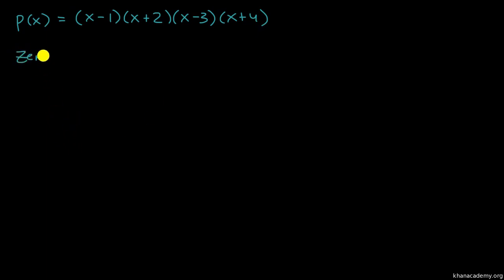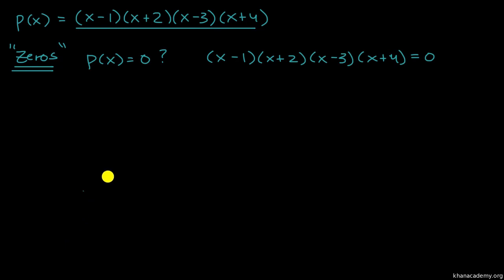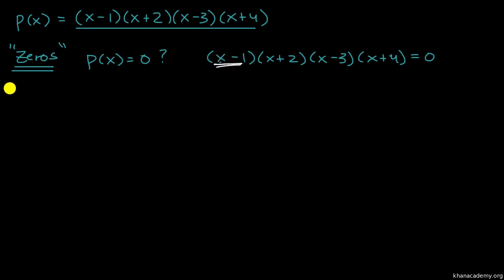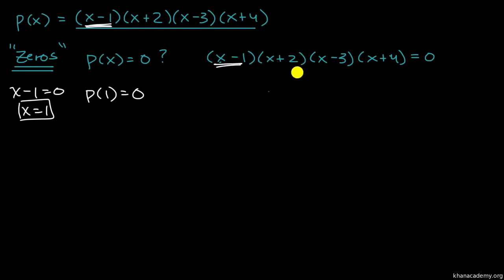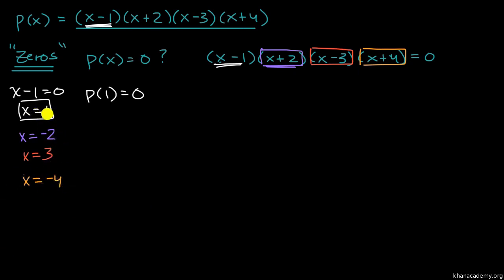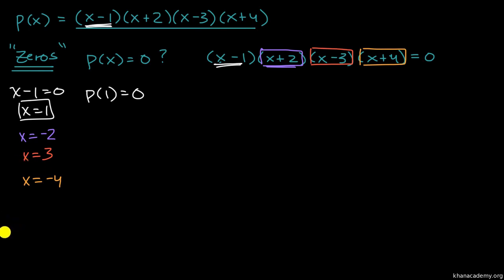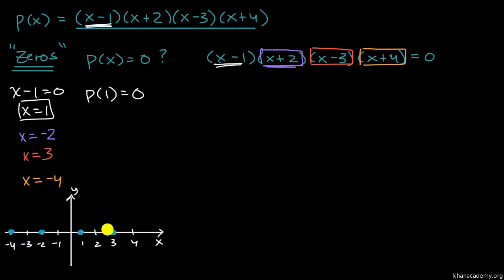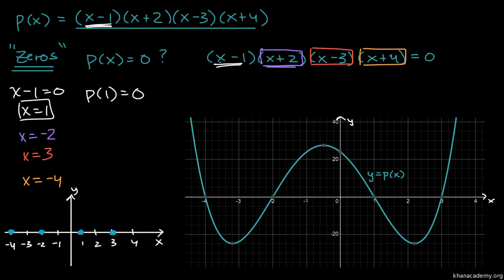Khan academy| Class 10 Polynomial ||Part 1